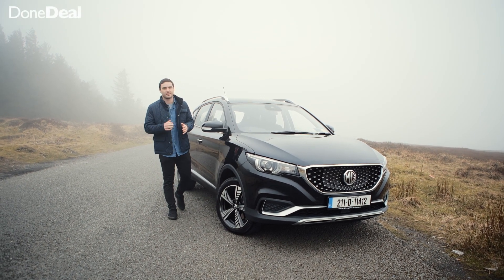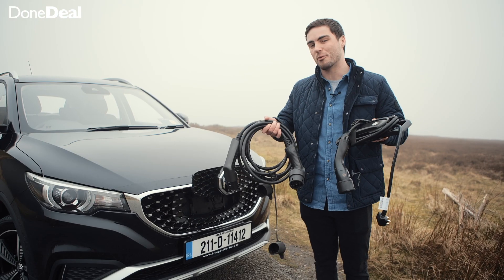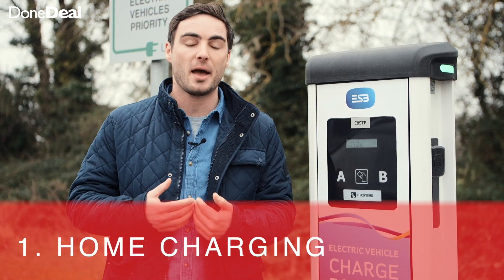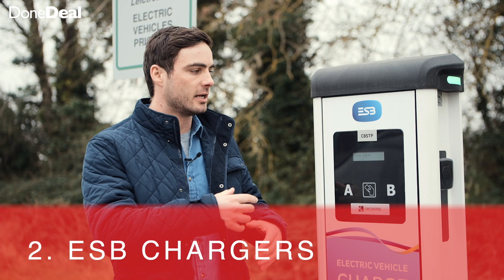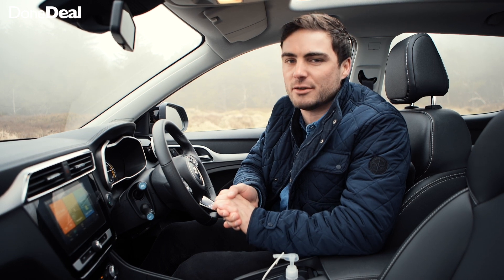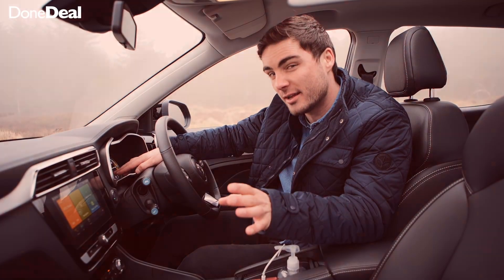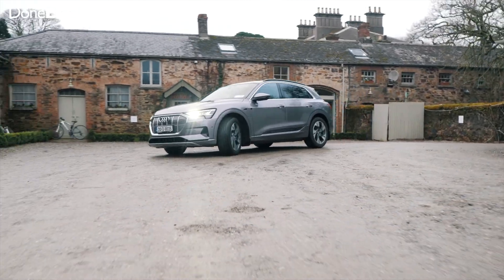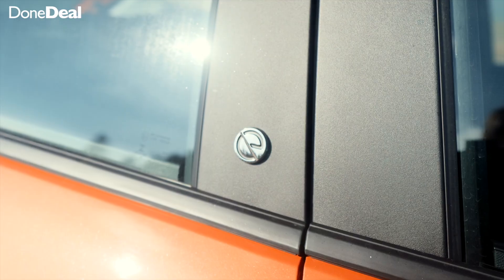Buying an Electric Car 101 - Everything you need to know | DoneDeal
This week on the DoneDeal YouTube channel we are discussing everything you need to know about buying an EV, ownerships, range, maintenance and much more.

We discuss the charging costs from home, fast chargers (ESB, Tesla, Ionity) etc...

Government grants are a very important part about purchasing an Electric car as they make them far more affordable. There are numerous grants available from the SEAI grant, to the home charger grant, and even a VRT rebate of up to €5,000.

Charging times vary massively depending on what way you're charging it. There are 3 pin cables that will increase the battery by 3kw per hour which is very slow, however home chargers can charge the battery by 7kw per hour. The fast chargers charge it by much more depending on which one is used.

In this video we also discuss factors that affect the range. For example, the temperature can make a huge difference to how far the car can go.

We also discuss the maintenance, cost to the environment and much more.